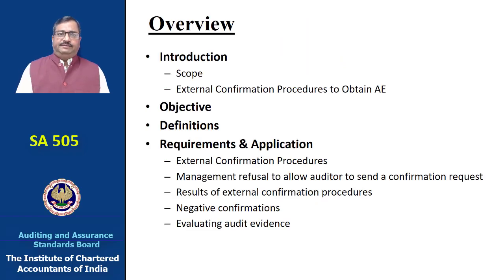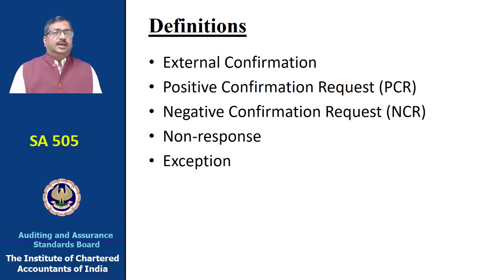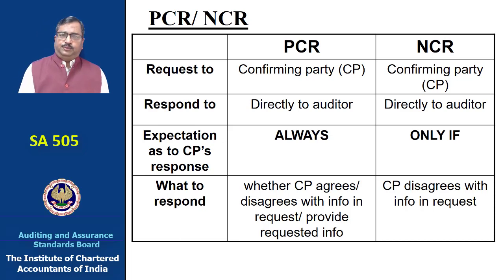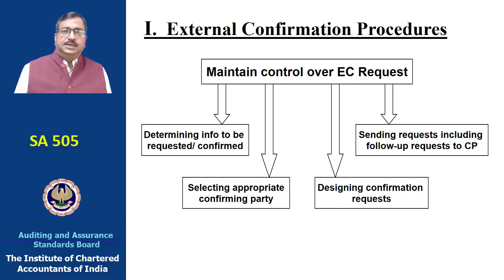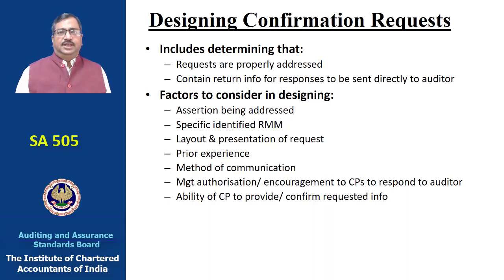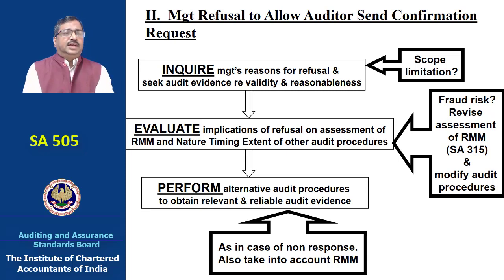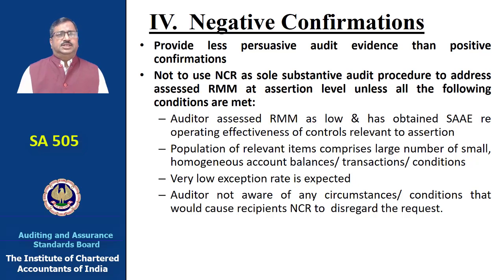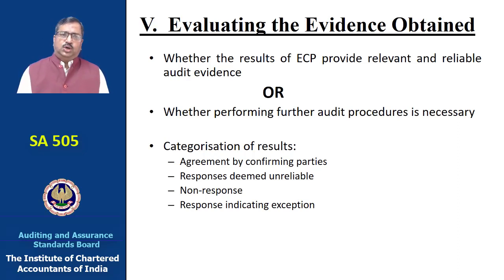SA 505, Awareness among the CA Members about Auditing Standards (By CA Abhay Kamat)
SA 505, External Confirmations (By CA Abhay Kamat)